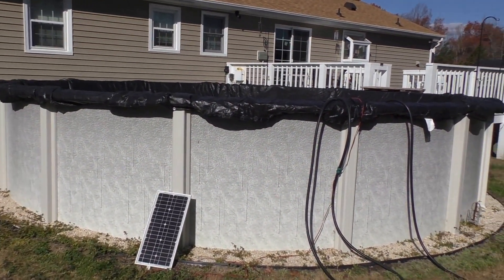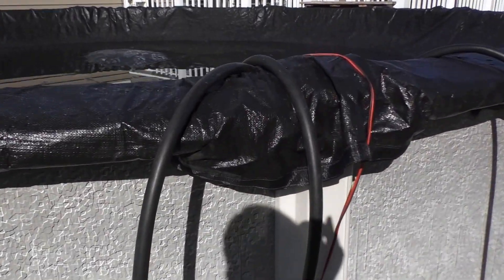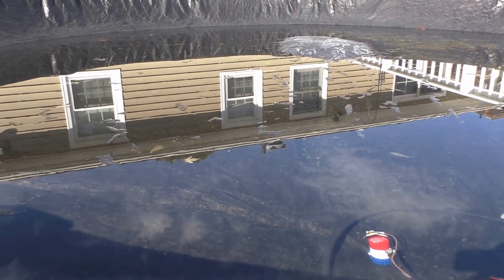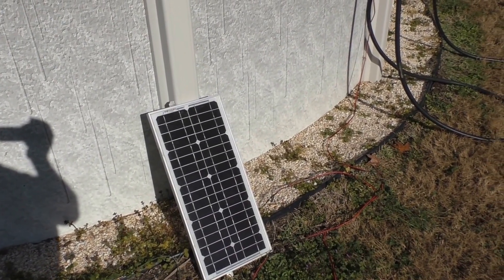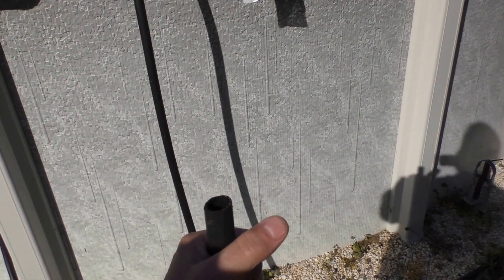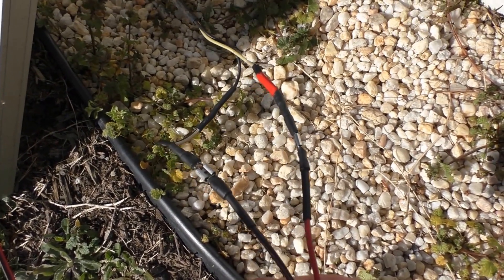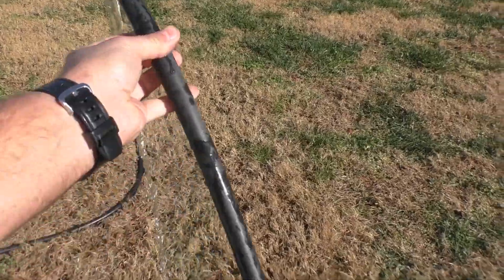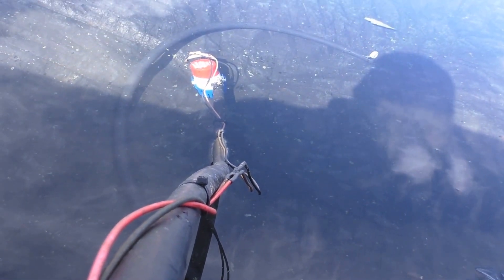Solar Powered Pool Cover Water Pump By KVUSMC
This A video of My Solar Powered Pool Cover Water Pump With a  20 watt Monocrystalline Solar Panel and A Rule 360 Bilge Pump  ! Also  I used  16 Gauge 2  conductor Wire Like Heavy duty Speaker Wire Audio pipe Brand  and 12 feet of 3/4 inch heavy duty Black Garden Hose  Solar Panel cost $35.00 to $50.00,  Rule 360 Bilge Pump around $20.00  , $ 10.00 for 15 feet of 2 conductor 16 gauge Speaker wire , 3/4 inch Garden hose around 20 feet $30.00 and A Stainless Steel Hose Clamp 1.5 inch $3.00 So for  $98.00 or Less  you Will Have a nice DIY Solar Powered Pool Cover Water Pump That Will Last You for Many Years !
 Semper Fi